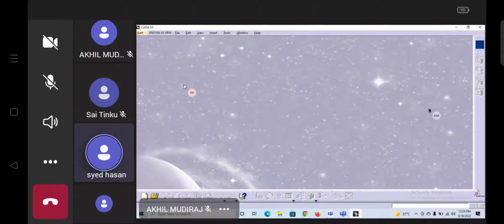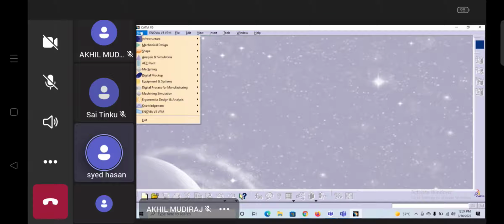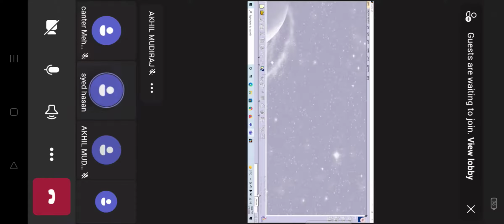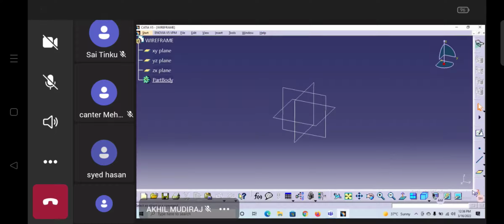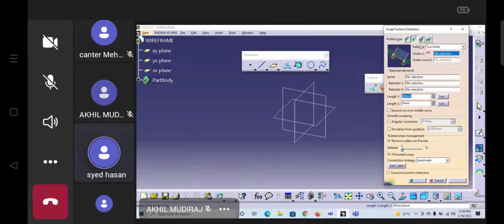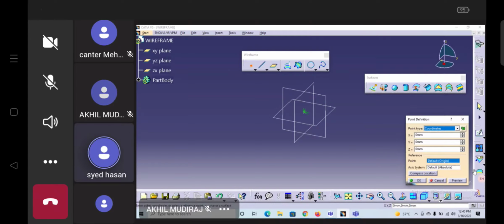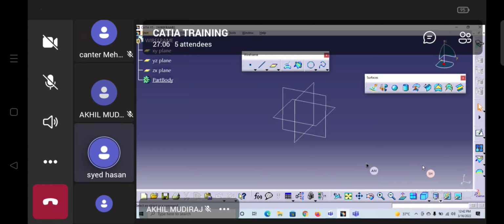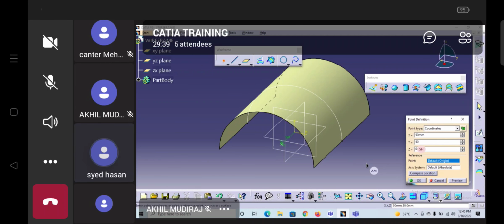Catia V5 class